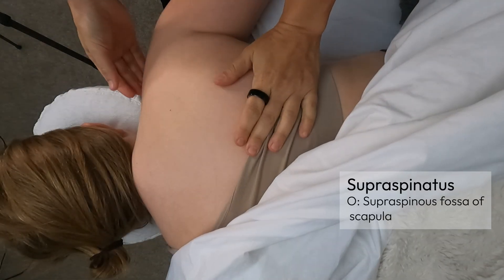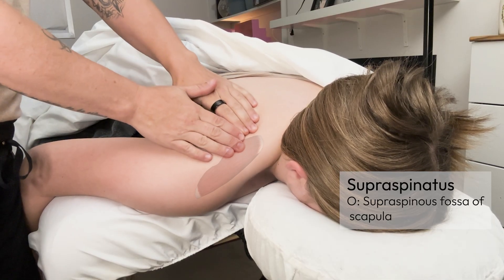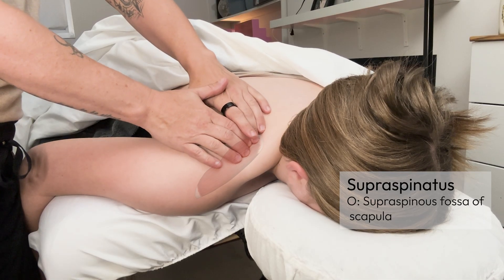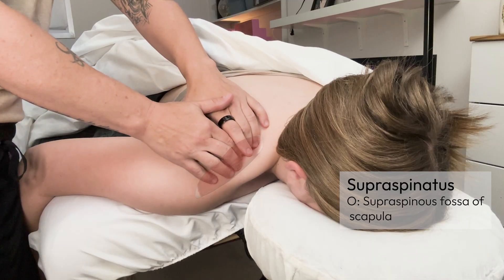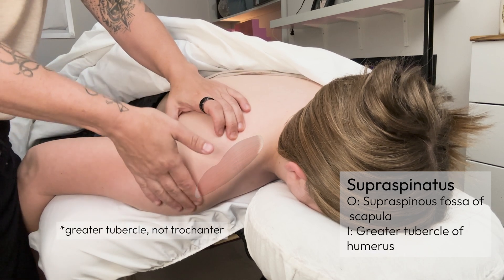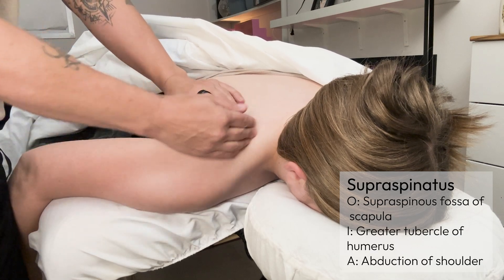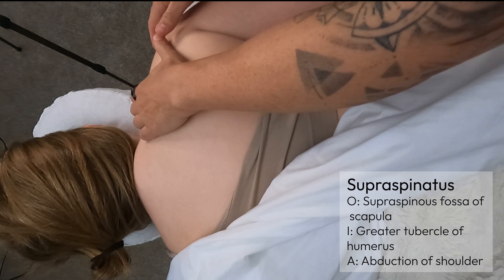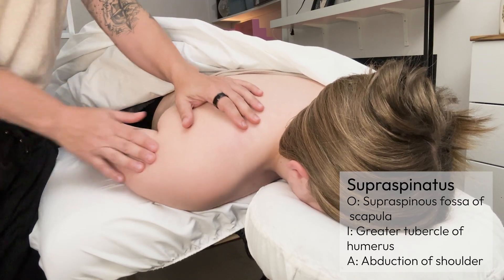Supraspinatus Palpation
Supraspinatus: Top shelf of the rotator cuff, Supra is commonly strained in overhead athletes. It’s also the most commonly torn rotator cuff tendon!💥

📍 Origin: Supraspinous fossa of scapula
📍 Insertion: Greater tubercle of humerus
📍 Action: Shoulder abduction, stabilizes humeral head